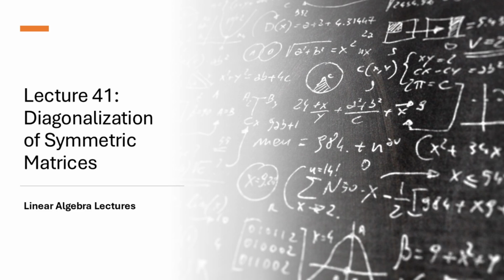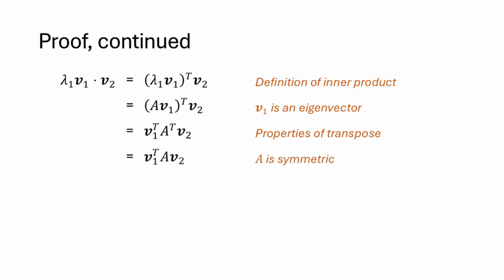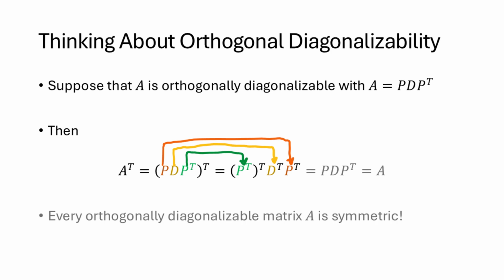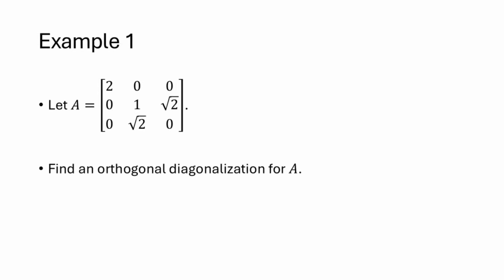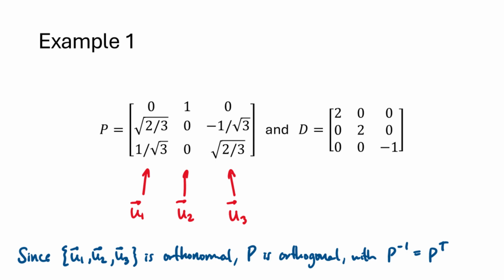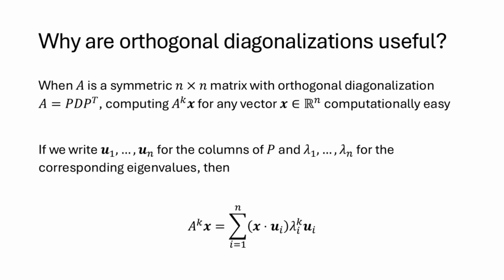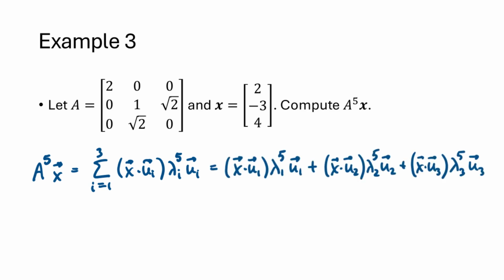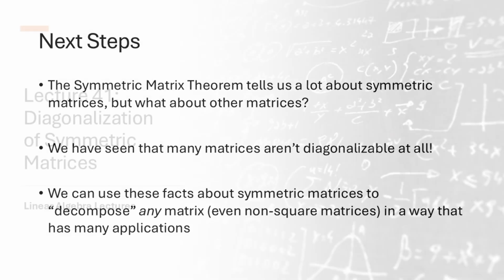Linear Algebra Lectures - Lecture 41 Diagonalization of Symmetric Matrices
We learned about diagonalizable matrices in Lecture 35. In this lecture, we learn properties of symmetric matrices, including the fact that symmetric matrices are always diagonalizable.